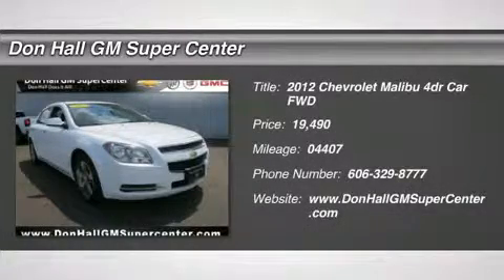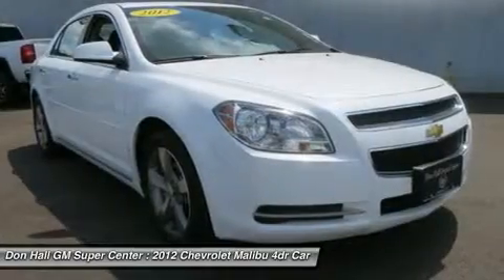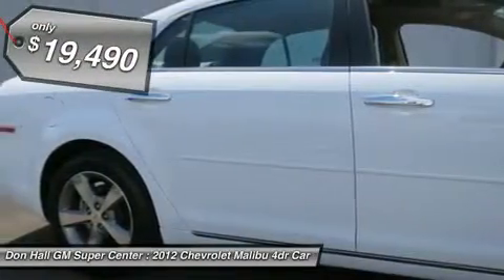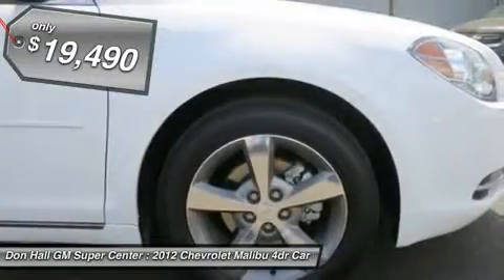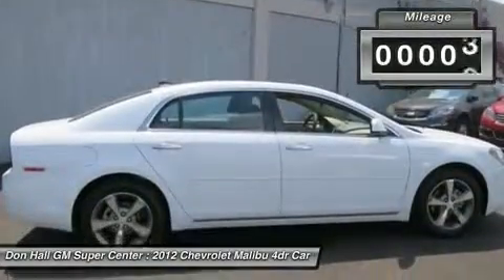2012 CHEVROLET MALIBU Ashland, KY 2-742B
2012 CHEVROLET MALIBU Ashland, KY
Stock# 2-742B

1800 Greenup Ave.

One of the first things you will notice about this 2012 Chevrolet Malibu Lt is the stunning white finish complimented by an ebony interior. You will appreciate the performance and fuel economy of the 2.4 Liter I-4 engine mated to a 6 speed automatic transmission. What stands out about this Malibu is the ultra low miles! This vehicle only has 4,522 miles, one owner, and carfax clean. Your ownership experience will be enhanced by such features as rear defrost, power door locks, tilt steering column, power deck lid release, traction control, power windows, air conditioning, an AM/FM/CD radio, and cruise control. All this plus the balance of the factory warranty for your driving peace of mind. The carfax clearly shows the service records! The carfax states a clean title with no accidents! Fully loaded and ready to go price a real bargain. This is a smoke free unit and a local trade in! Enjoy the space inside of this reliable car as you travel with your family in quality and confidence. Buy with confidence! Every one of our vehicles pass an extensive inspection process and a full disclosure Carfax. All vehicles either receive the balance of the factory warranty or a 90 day 3k mile powertrain warranty if 10 years or newer and under 100k miles. Don Hall GM SuperCenter has been proudly serving the tri state area for over 80 years. Internet sale price, selection and service: Don Hall GM SuperCenter customers know we only offer the best of all three!